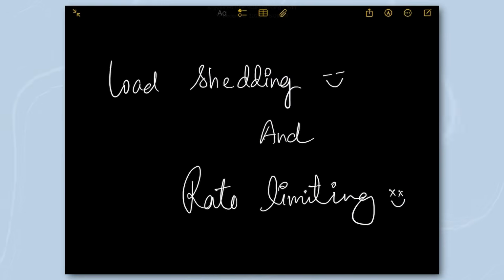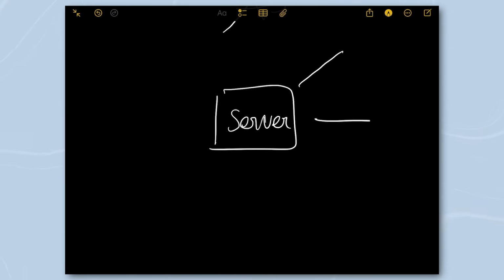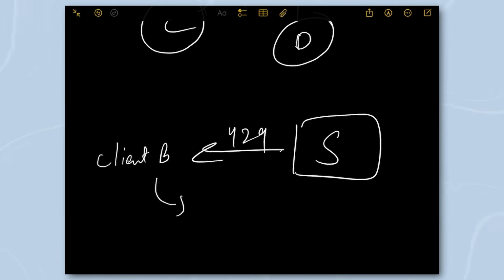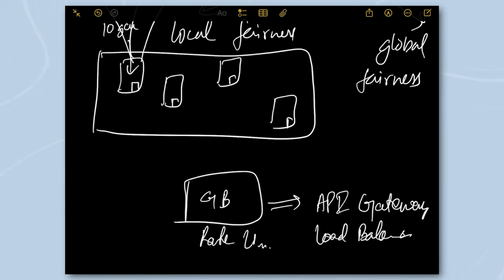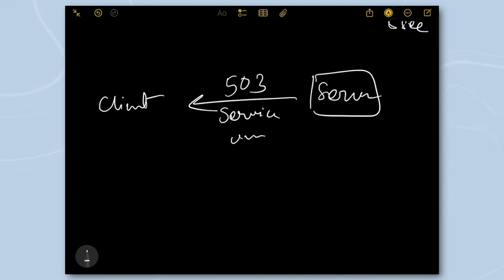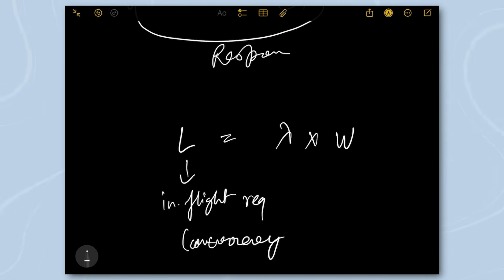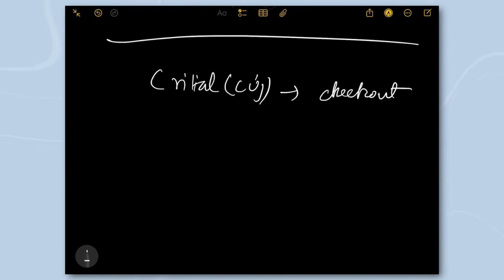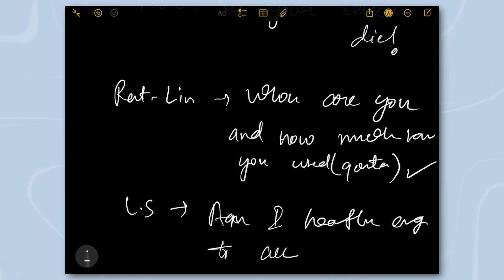System Design Interview Course • Server Throttler & Rate Limiter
This tutorial separates two ideas that interviewers expect you to distinguish. Rate limiting is policy enforcement. Load shedding is survival under saturation. When someone asks how to handle unexpected spikes and you treat both as the same mechanism, you signal that you do not understand the difference between rejecting users and protecting a dying server.

This breakdown shows how services scale horizontally, how auto scaling lags reality, and why overloads create cascading latency across a distributed system. When capacity cannot be added fast enough, the service either slows down for everyone or it rejects work cheaply and defends consistency. Returning a fast 503 protects CPU, memory, queues, and downstream dependencies. Slowing down increases context switching, queue depth, garbage collection pressure, and eventually causes lockups or OOM kills. Load shedding keeps the service alive long enough for scaling to catch up.

The video walks through multi-tenant pressure. One abusive workload should not collapse every workload. Rate limiting enforces fairness at the business boundary. You set quotas per client or per workload. When a client exceeds quota, you return 429 and tell the client to slow down. The server is not dying. The client is misbehaving. That preserves predictable performance across users and prevents starvation.

You will see how token buckets permit bursts, how leaky buckets smooth request flow, and how fixed or sliding windows count events. You will see how local fairness works on a single server without global coordination, and how global fairness depends on distributed state like Redis. You will see how Envoy, sidecars, or application servers watch CPU saturation, queue delays, memory pressure, connection pools, latency trends, and adaptive throttling feedback loops. When health metrics breach thresholds, the system drops requests probabilistically to preserve forward progress.

This tutorial finishes with a mental split. Rate limiting asks who you are and how much quota you have consumed. Load shedding asks whether the server is healthy enough to continue. Rate limiting is about policy and fairness. Load shedding is about physics and capacity. The difference determines whether your system slows down and dies or rejects early and survives.